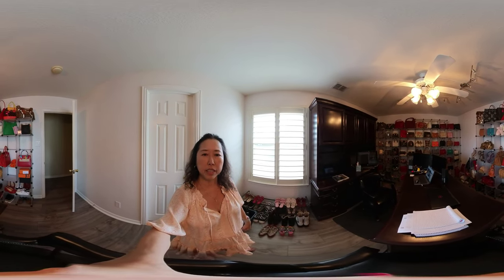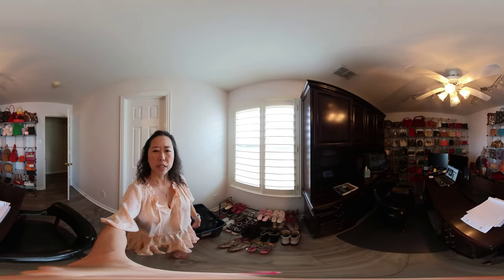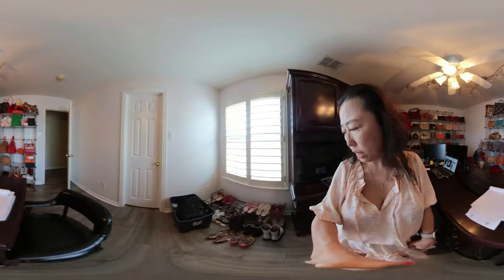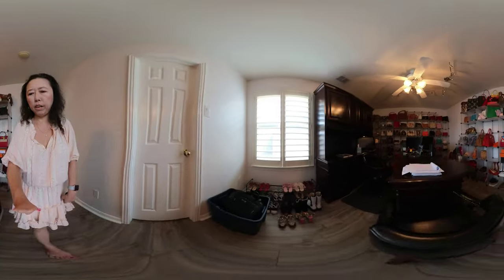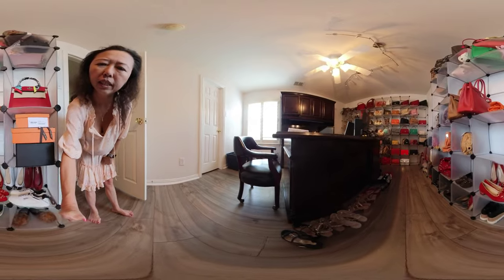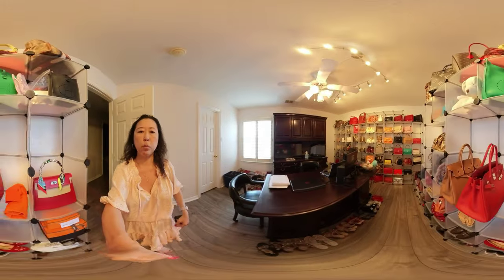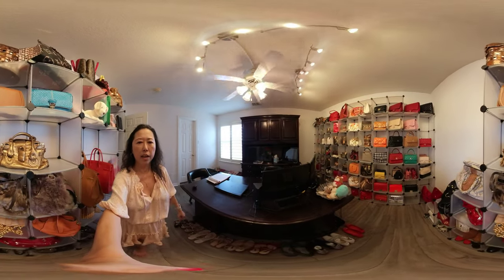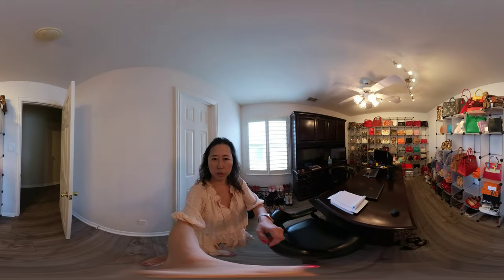Updated purse room | 360 view | Insta360 One RS One inch indoor test | 4K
Click on the icon upper left hand corner to see a 360 view.

Luxury handbag restore, repair or authenticate
***✩Panasonic Lumix G 25mm f/1.7 lens
***✩Panasonic Lumix G 14mm f/2.5 lens
***✩Main vlogging camera:
**Sony ZV-1 Camera - Black
**Sony ZV-1 Camera - White